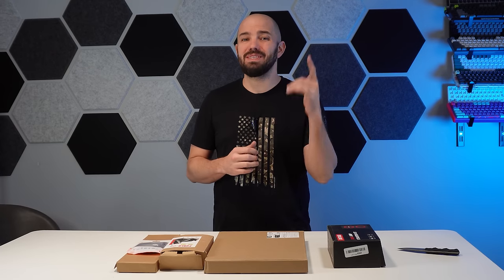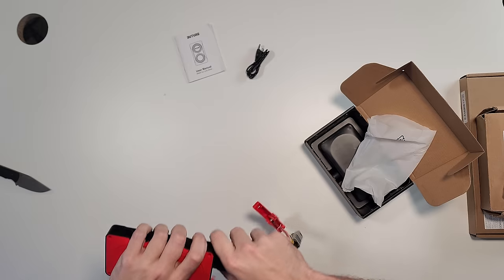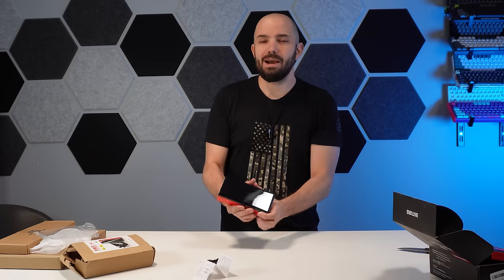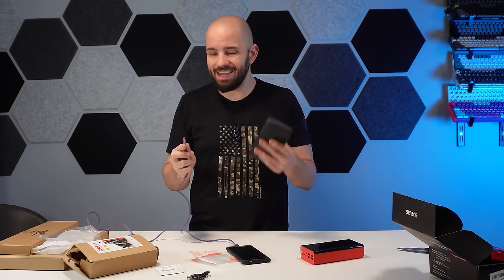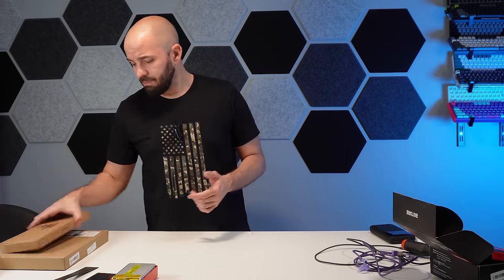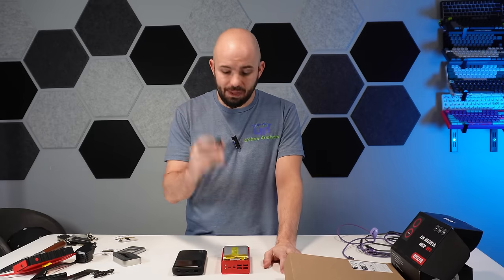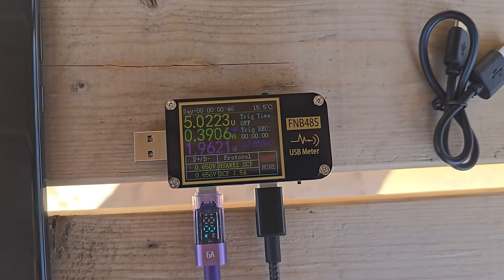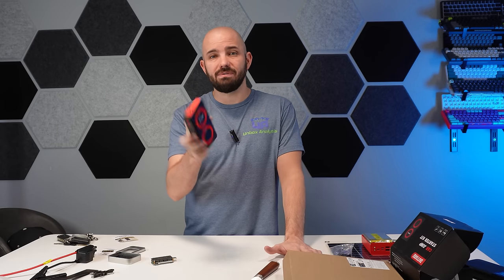Temu MOST Sold! Junk or Treasure?